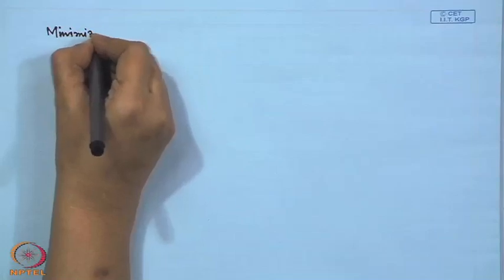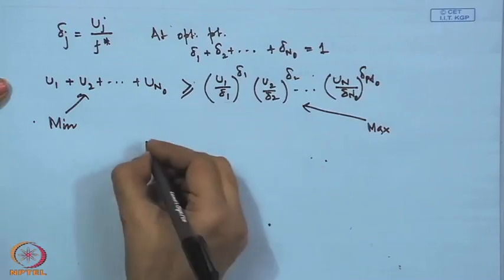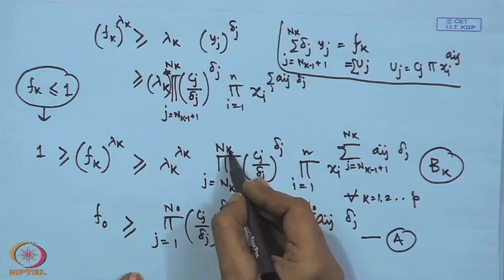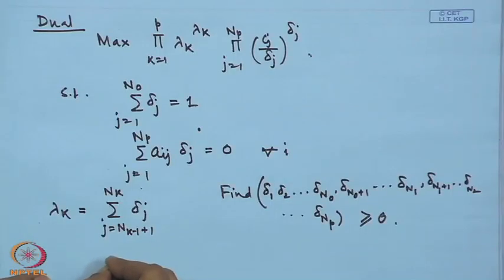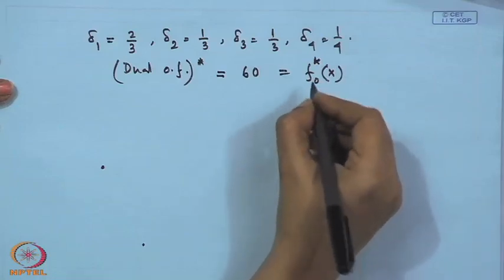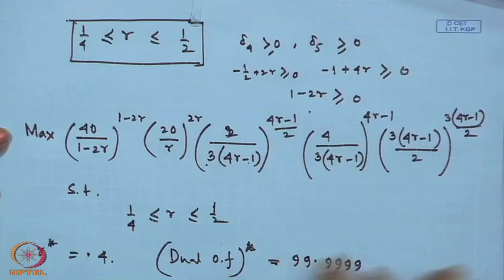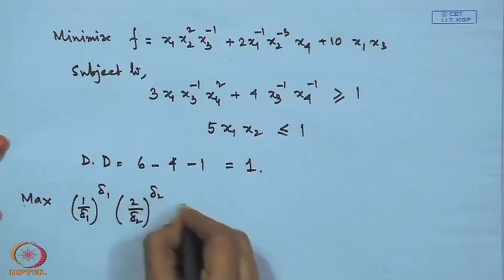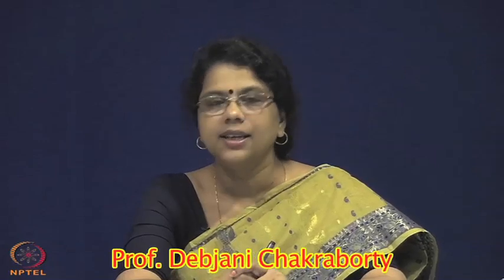Mod-01 Lec-36 Constrained Geometric Programming Problem